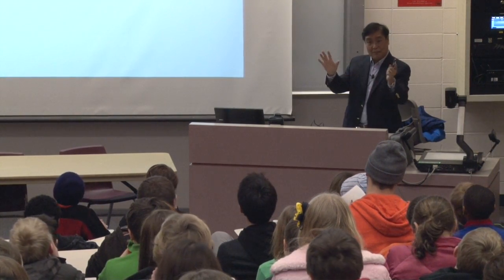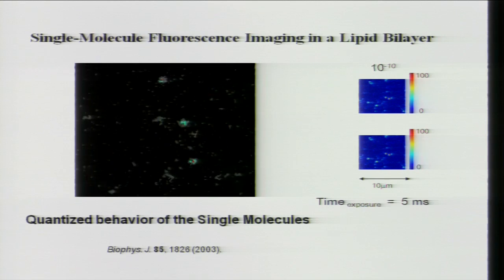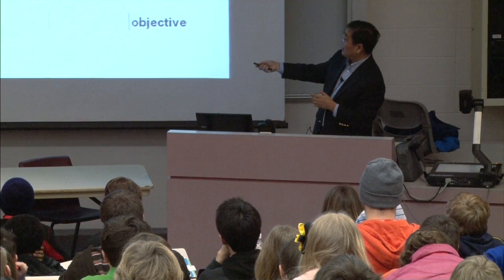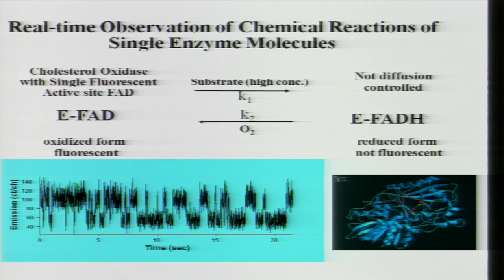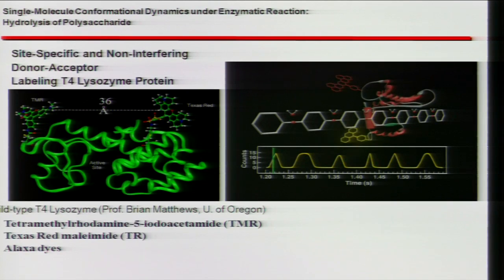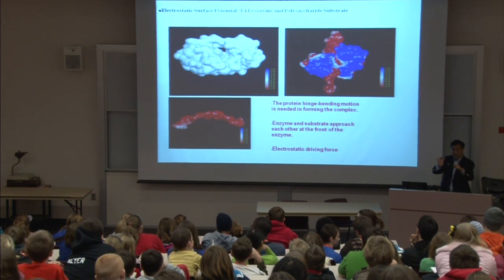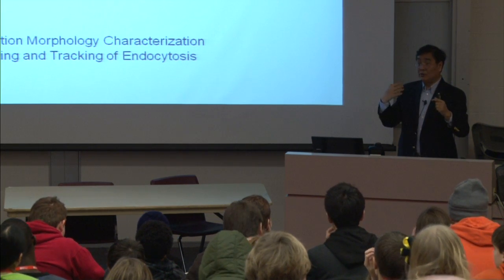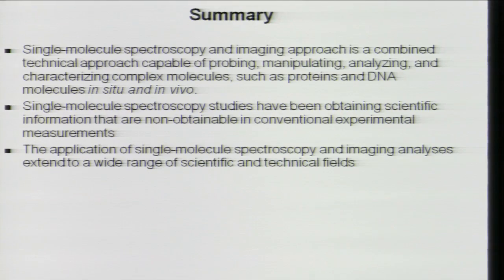Kids Tech University - Seeing is Believing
Seeing is Believing: How Being Able to "Watch" Individual Protein Molecules Can Tell Us How Protein Enzymes Work

Recorded at BGSU on February 2012 by WBGU-VT